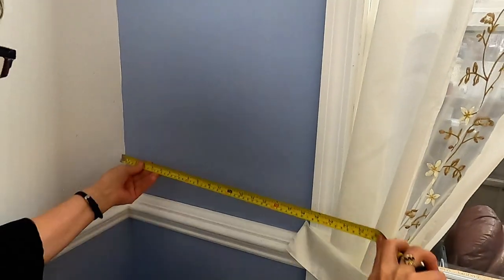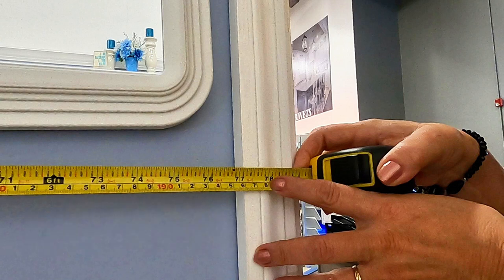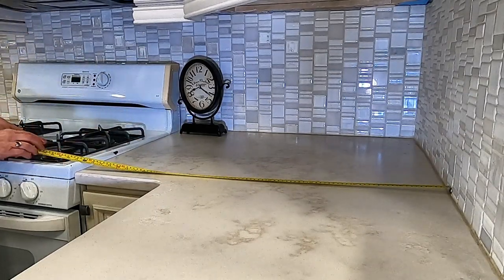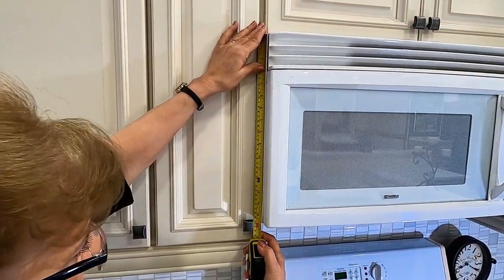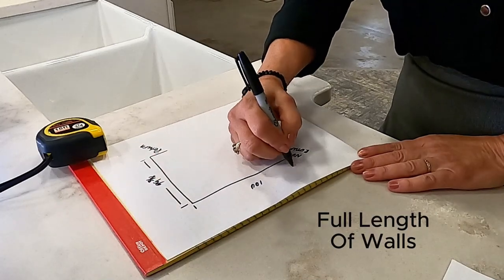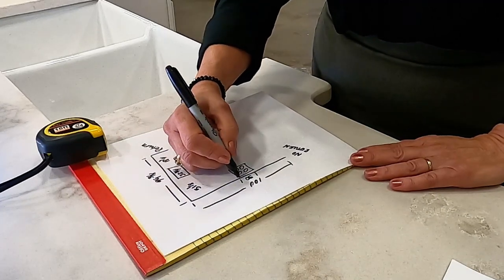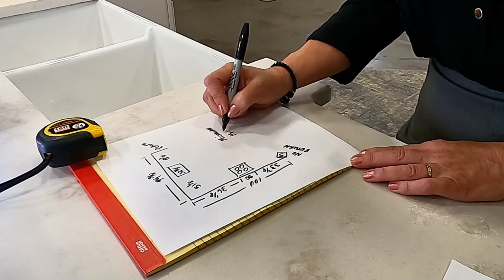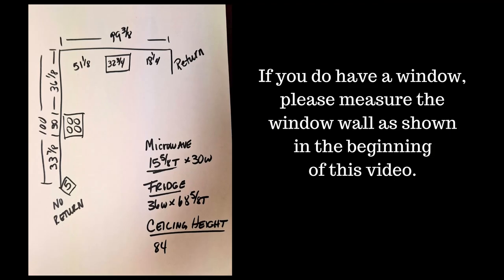How to Measure your kitchen for new cabinets - Pat's Sales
Learn how to measure your kitchen to give the Designer the right measurements for your new Kitchen by Pat's Sales in Leesburg, FL